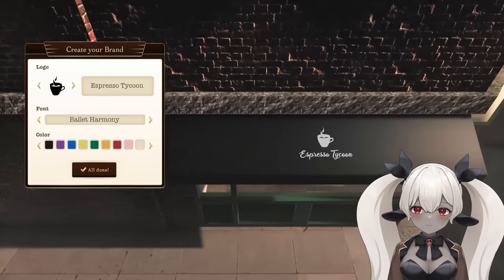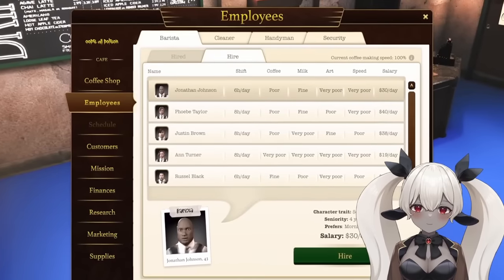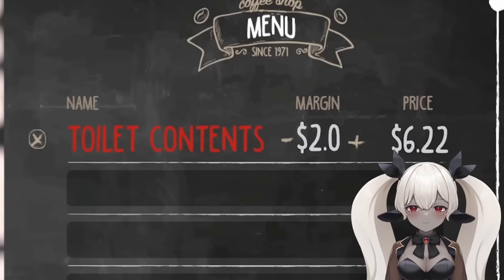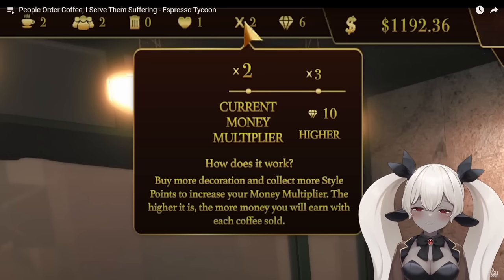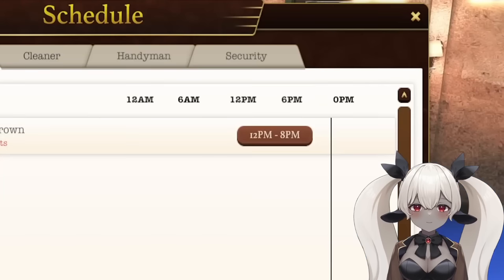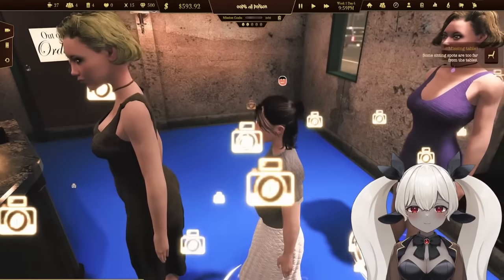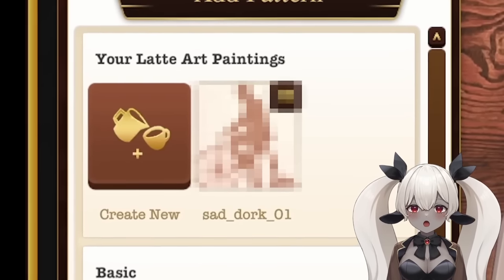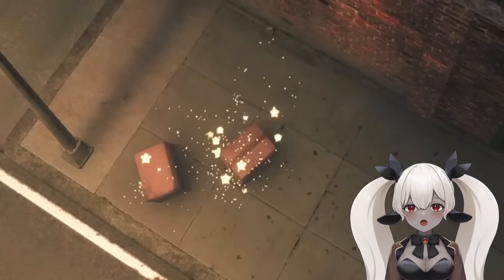Lila Reacts to Let's Game It Out: People Order Coffee, I Serve Them Suffering - Espresso Tycoon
Would you try a cup of chaos? Today, we're watching Let's Game It Out: People Order Coffee, I Serve Them Suffering - Espresso Tycoon! Share your feedback and reaction video ideas in the comments. Hi! I'm Lilaofthewind, a VTuber on YouTube and Twitch. ✨

✨ ABOUT ME ✨
LilaoftheWind is an American VTuber that started streaming on Twitch on August 22, 2022 and starting taking YouTube seriously in February 2023. Her fans consider her chill, wholesome, funny, and wise... with some ADHD to boot! She loves making reaction content, playing video games, and producing creative projects like voice overs, animation, and music.